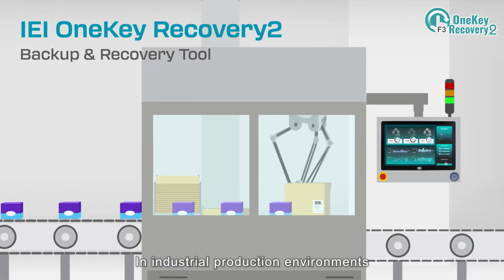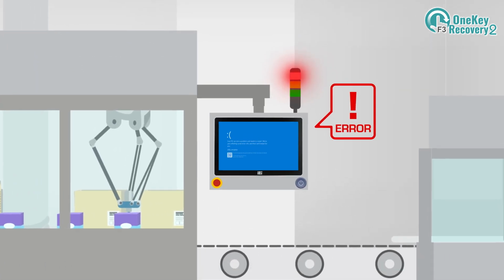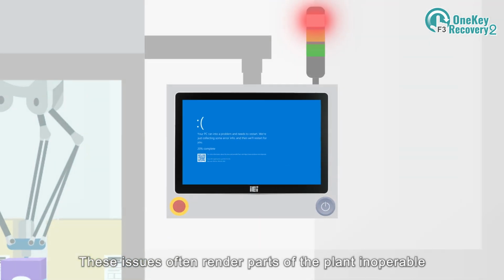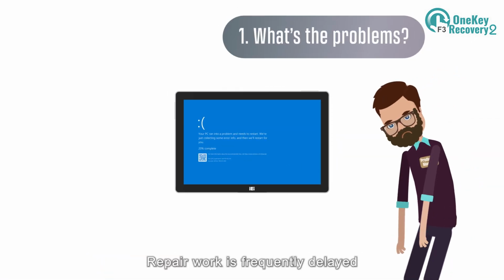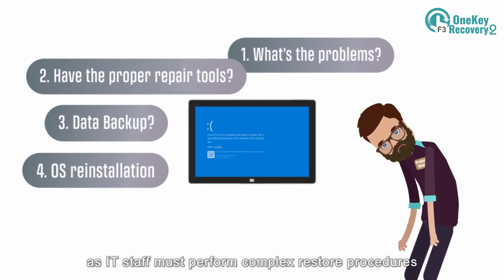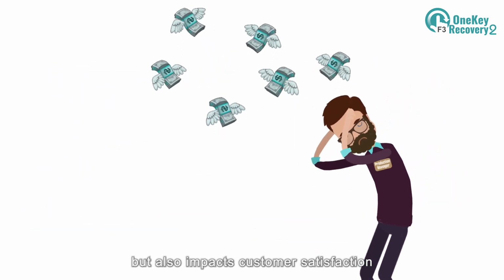Revolutionize System Recovery with IEI OneKey Recovery 2: A Seamless Solution for Industry PCs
Discover the ultimate recovery solution for industrial computers with our OneKey Recovery 2, designed to provide effortless system restoration and robust data protection. This video demonstrates the power and simplicity of OneKey Recovery 2, showcasing how it can safeguard your critical operations and reduce downtime in any industrial environment.

Key Features Include:

Efficient System Restore: Learn how OneKey Recovery 2 can restore your system to a previous state with just one click, making it ideal for high-stakes industrial applications where uptime is critical.

Advanced Data Protection: See how our solution ensures your data is secure and easily recoverable in the event of system failure.
User-Friendly Interface: Experience the intuitive design that makes system backup and recovery straightforward for users of all technical levels.

Custom Recovery Options: Explore various customization options that allow you to tailor recovery processes to your specific needs.
Perfect for industries such as manufacturing, healthcare, and logistics, where system reliability and data integrity are paramount.